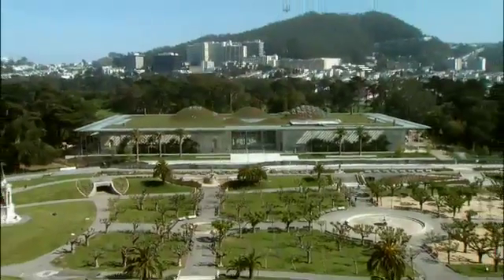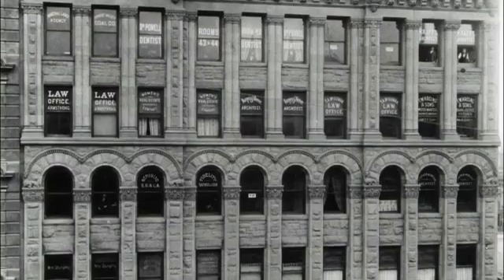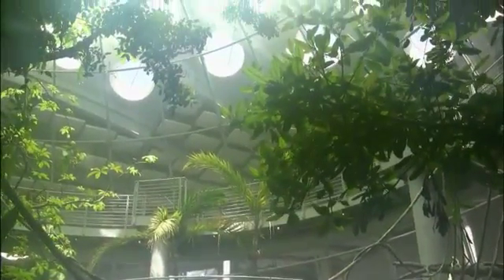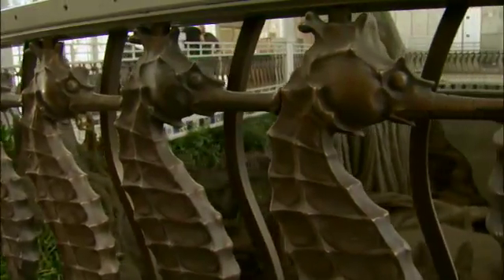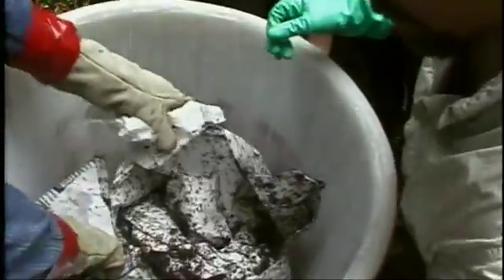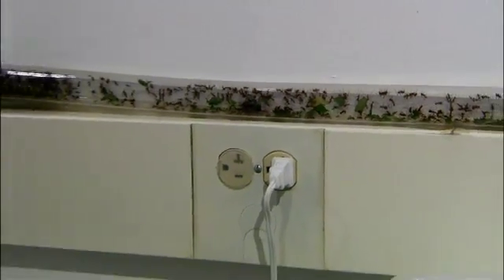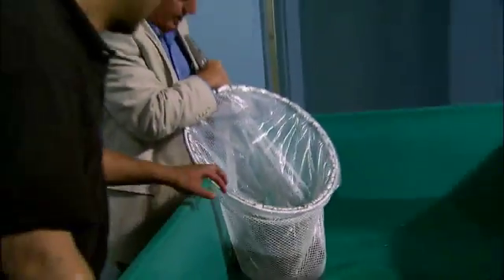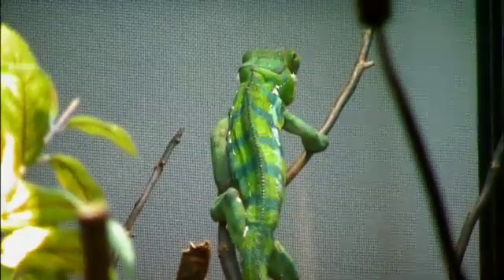Cal Academy Comes To Life | KQED QUEST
A great migration is taking place as the California Academy of Sciences moves from its temporary home in downtown San Francisco to its new green building in Golden Gate Park.

Join KQED's QUEST inside as Cal Academy scientists move live penguins, sharks, eels and millions of other scientific specimens. In the process, we'll see how this new building will showcase one of the greatest scientific institutions in the country.